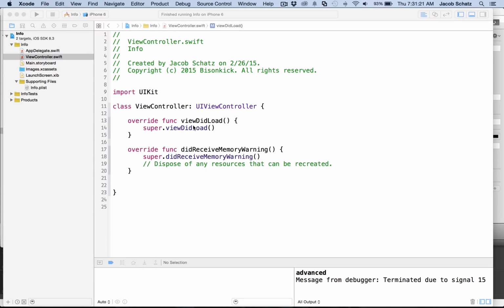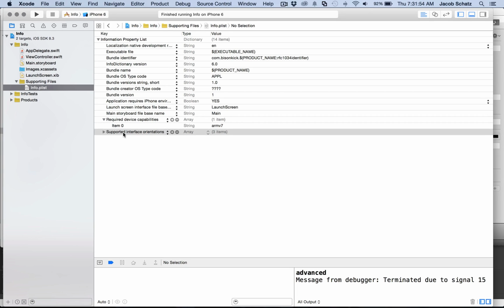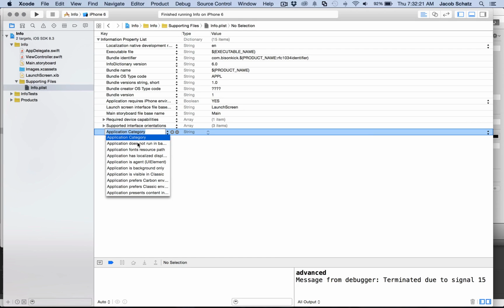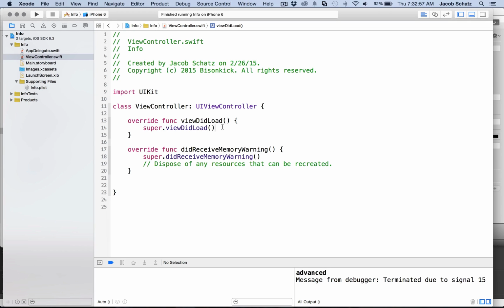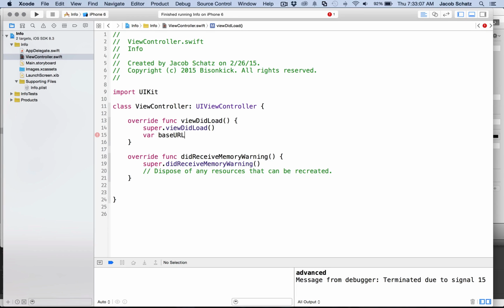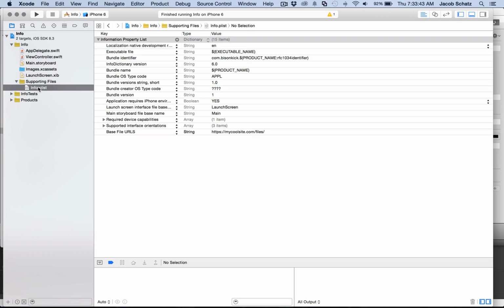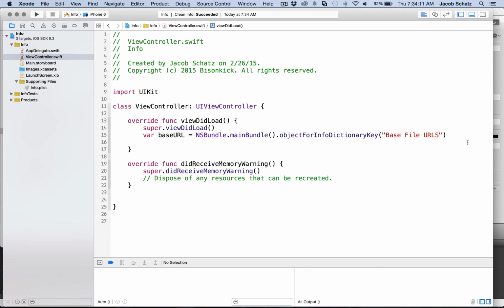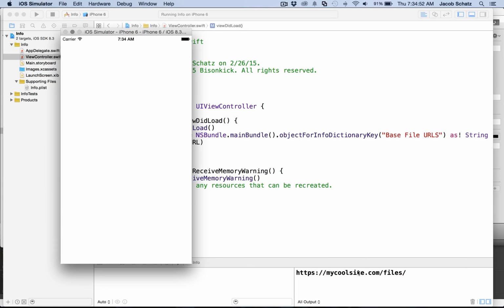Intro to Info.plists for Everyone in Swift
Best viewed in 4k!
Leave comments on any errata
Covering:
Info.plists